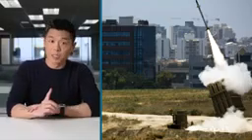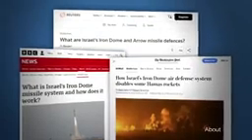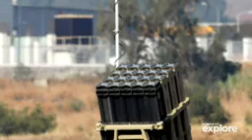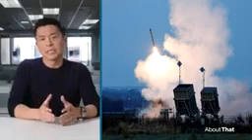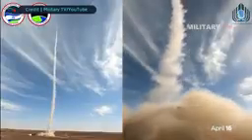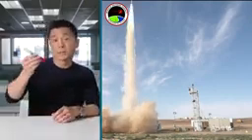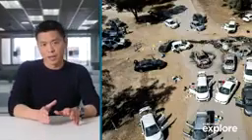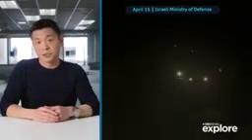Iron Dome, David’s Sling, Arrow 3 How Israeli missile defence works About That 2024 04 17 03 57 04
THE ISRAELIS ARE IMPRESSIVE.
ISRAEL MUST WIN AND PRESERVE FREEDOM AND DEMOCRACY IN THE AREA FILLED WITH CRUEL MURDEROUS RELIGIOUS FANATIC FASCIST COUNTRIES.